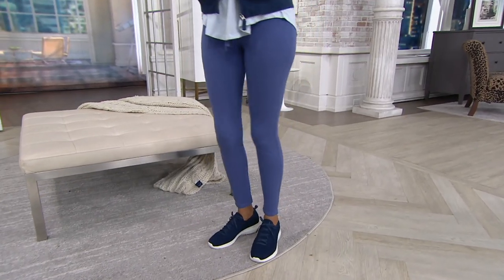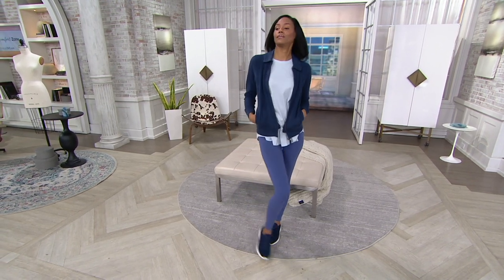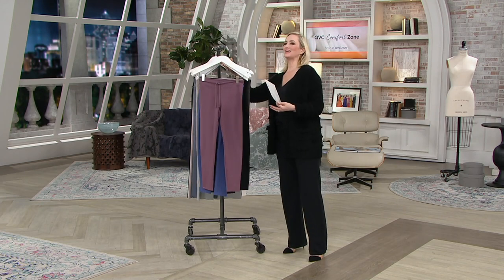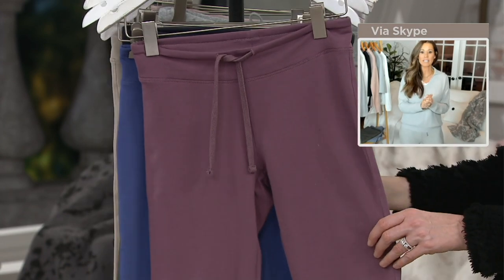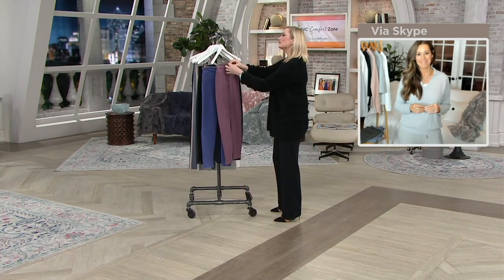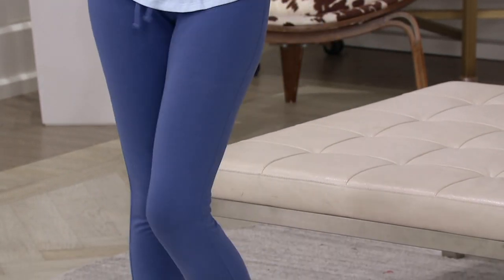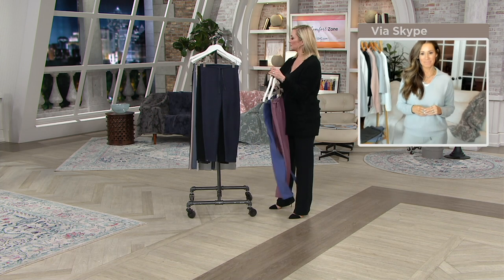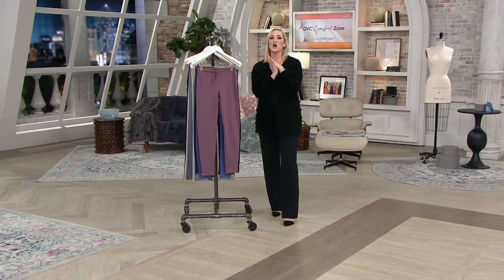Barefoot Dreams Malibu Collection Skinny Stretch Pants on QVC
Barefoot Dreams Malibu Collection Skinny Stretch Pants

Whether you workout or lounge around in these skinny stretch pants is your business. But may we suggest a little bit of both? From Barefoot Dreams.